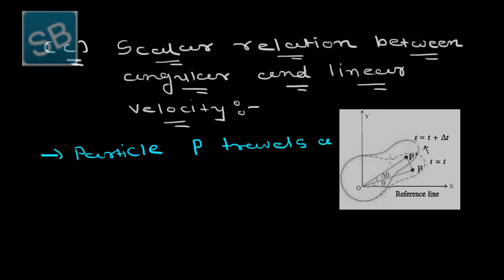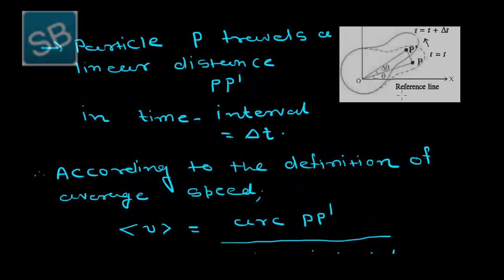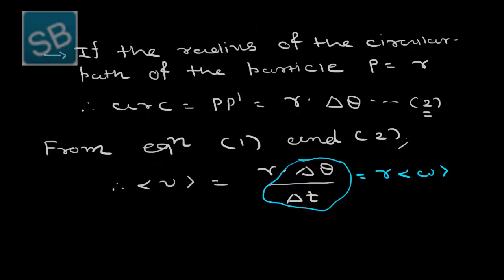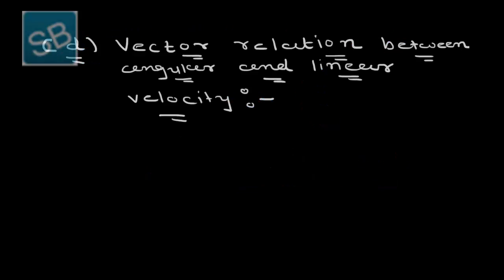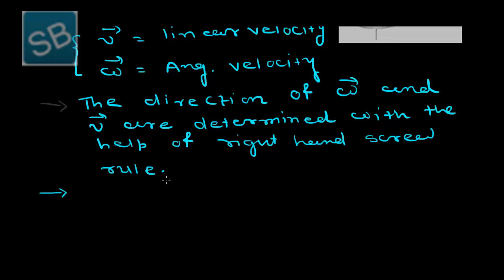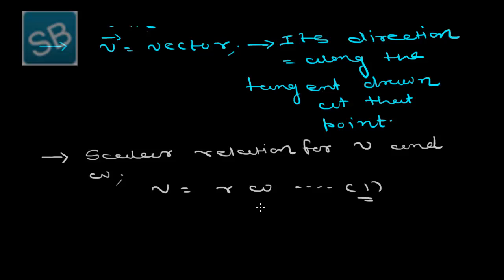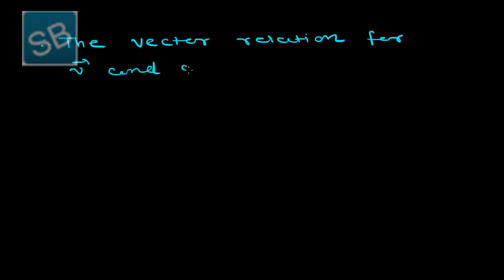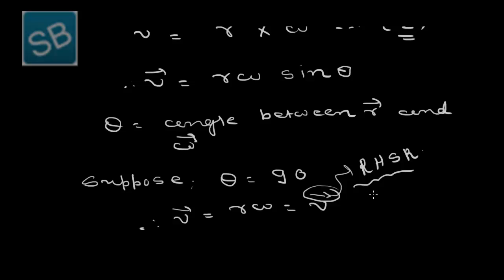4 Scalar relation between angular and linear velocity